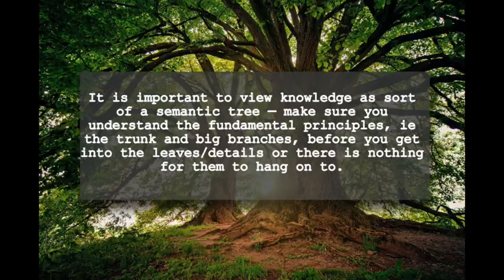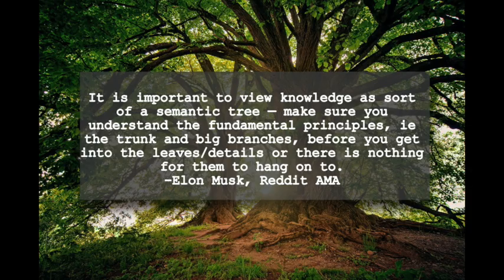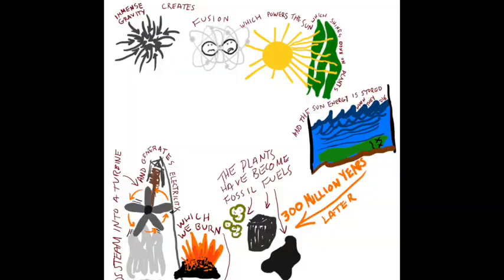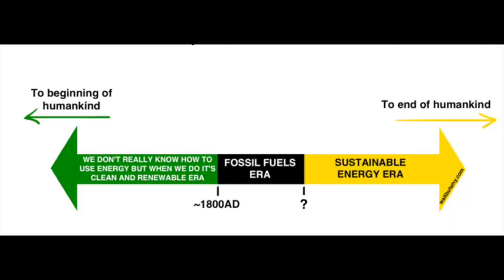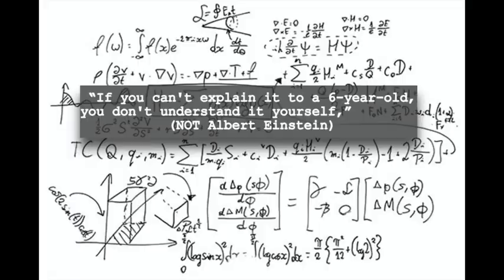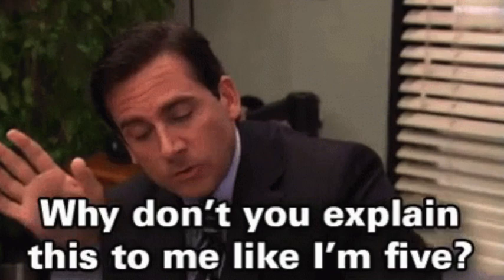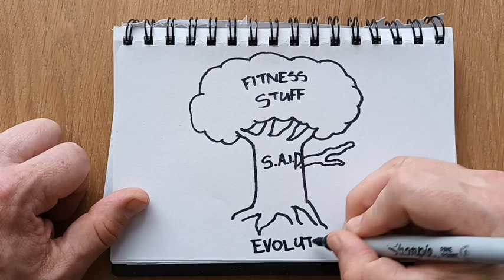How To Grow Better "Knowledge Trees"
It's important to view knowledge as sort of a semantic tree — make sure you understand the fundamental principles, ie the trunk and big branches, before you get into the leaves/details or there is nothing for them to hang on to.

So in this video, I'm talking about how to do that.

RESOURCES:
Tim Urban's appearance on Tim Ferriss' podcast has some great details on his approach to learning

How The Borks Became is a brilliant little book about evolution for kids

Aaand here's some of the most recent research on protein absorption